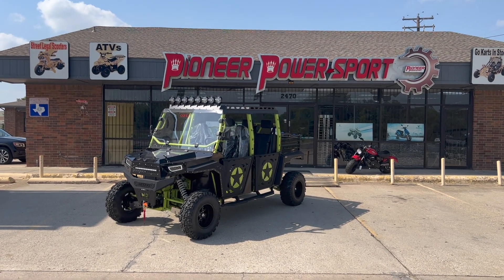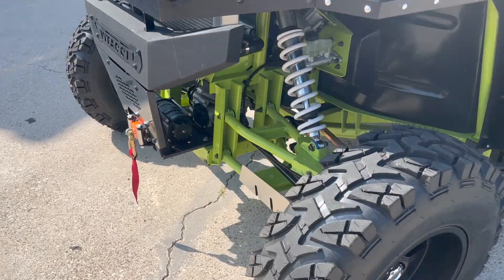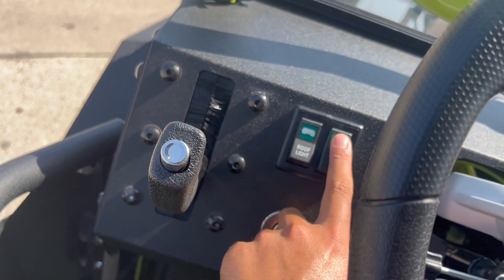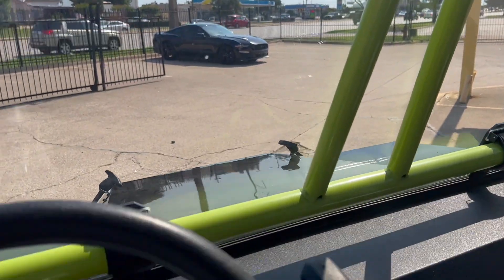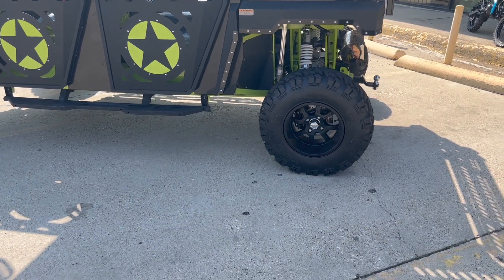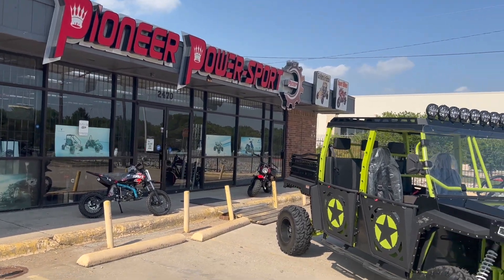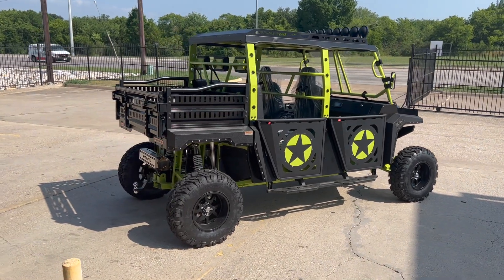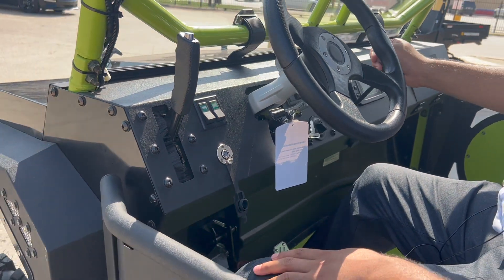Toughest Side by Side of 2023 || Beast 1000 V-Twin Rock Crawler with Electric Dump Bed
Standard Features:

81 HP, V-twin 996cc EFI Engine
EPS System Electric Power Steering
Fully Automatic CVT P/R/N/L/H
4WD-2WD W/ LOCK-DIFFERENTIAL
2-IN-1 Electric Dump/Flat Bed
14" Ground Clearance Nitro-Gas Charged Shocks
76" Wide Track,Long Travel Suspension w/ Double A-arms
Front & Rear Hydraulic Disc-Brakes
Front and Rear Custom Fender Flares
15” Beadlock Aluminum Rims with Off-road tires
Front UTV Rack
LED HALO Headlights
8X Roof LED Lights
Roof Rack
Roof Metal Canopy
Half-windshield w/ velcro straps
Heavy Duty Steel Front Bumper and custom grill
Custom Side Doors
Front Electric Winch (3,500 lbs. Capacity) Equipped

Visit us at 2470 W pioneer pkwy Grand Prairie TX 75051
Shop at Pioneerpowersports.com